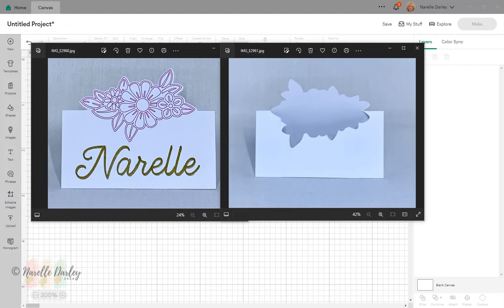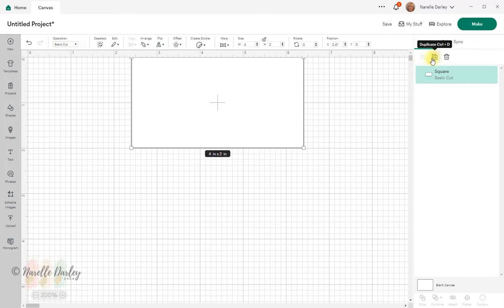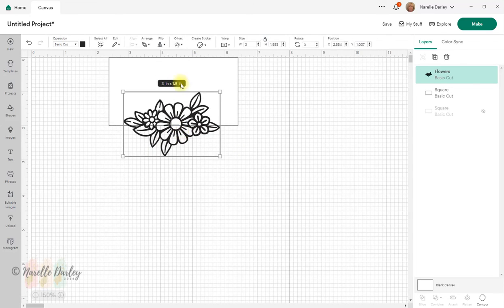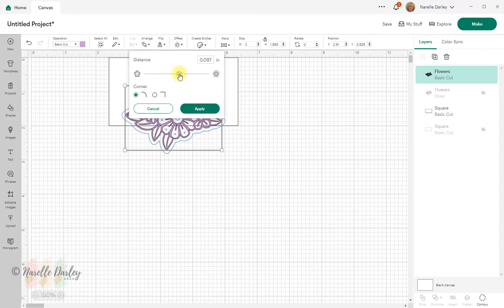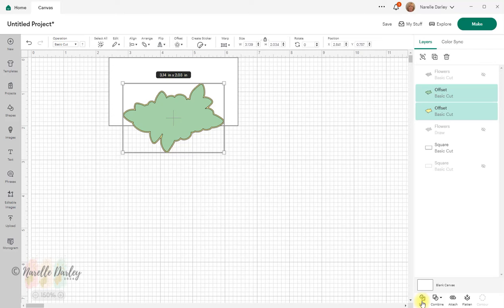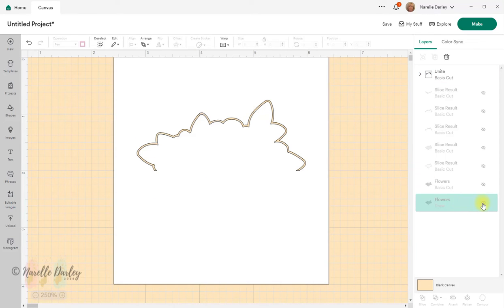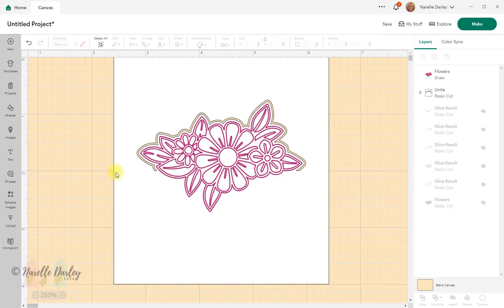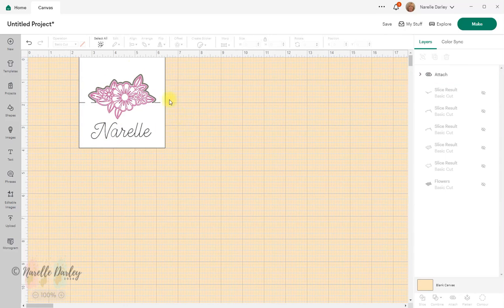How to design a Pop up place card in Cricut Design Space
In this video I'll show you how to design a pop up card in Design Space.
I'll cover various features including Offset, Contour, Slice, Duplicate in place, Attach, Unite and changing the colour of the canvas.
Here is the link to the final project I created in the video.